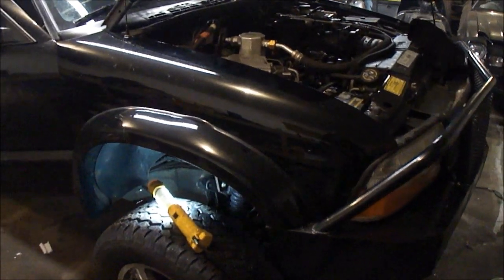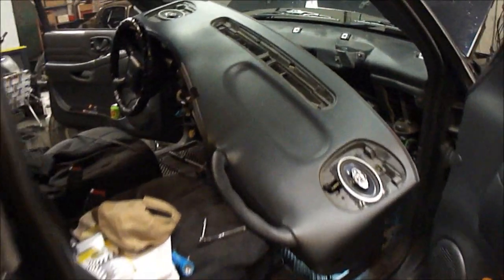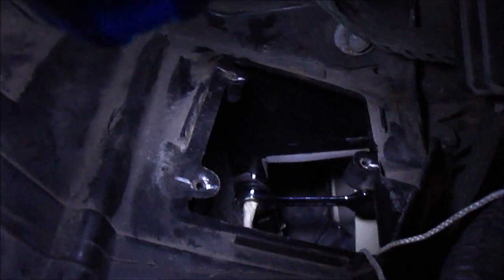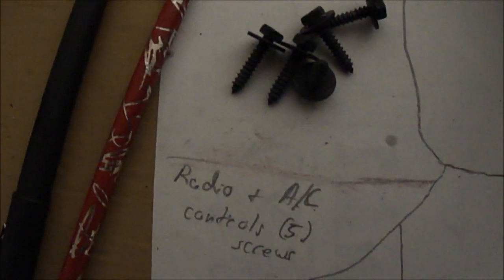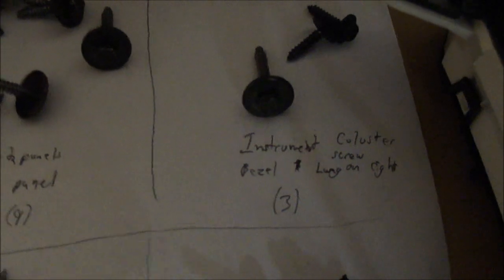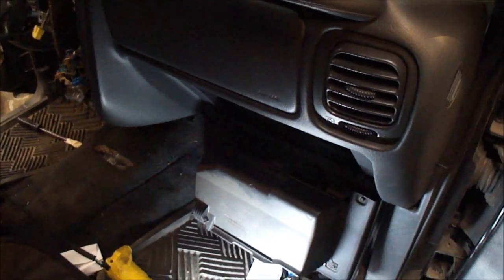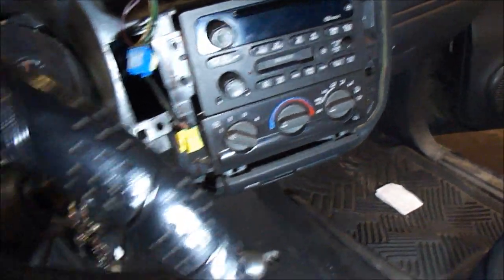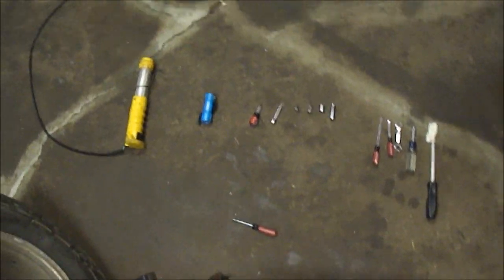2003 GMC Sonoma S10 Pickup Heater Core Replacement 2 of 2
Apparently I forgot to mention 2 10mm bolts on the engine side of the firewall.